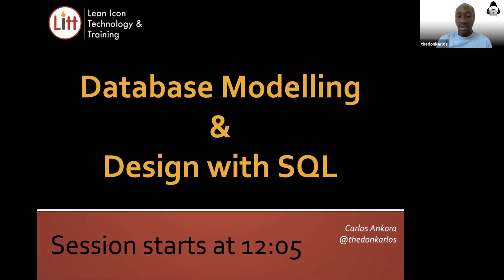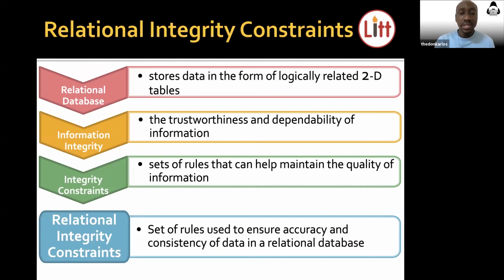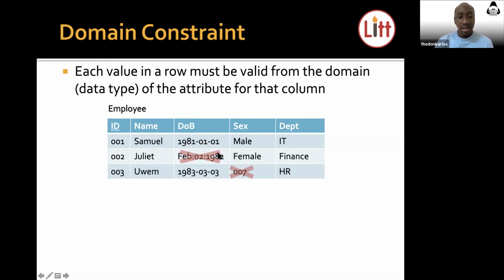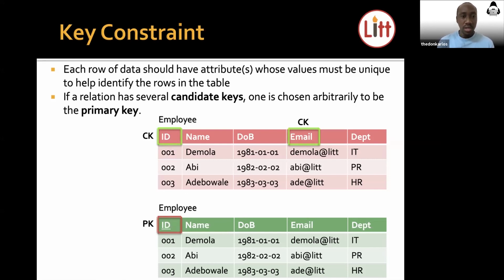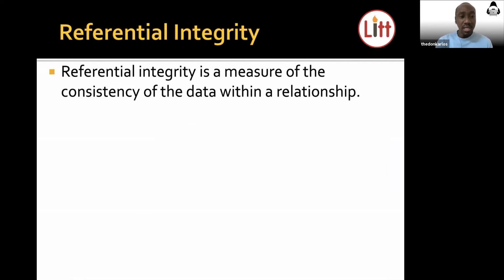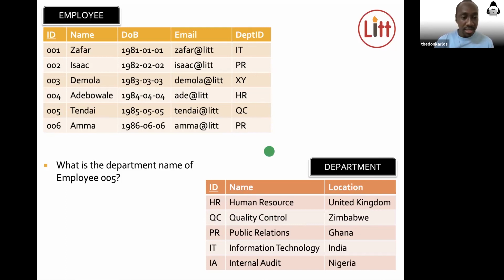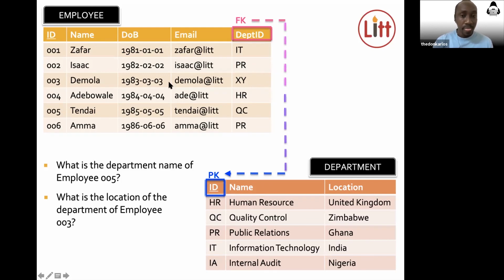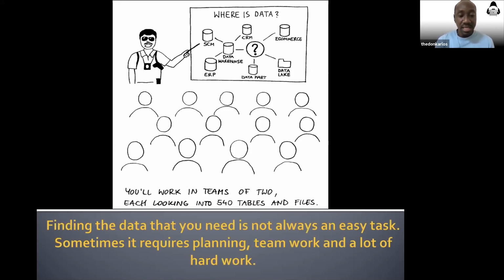Data Modelling and Design with SQL Session 7